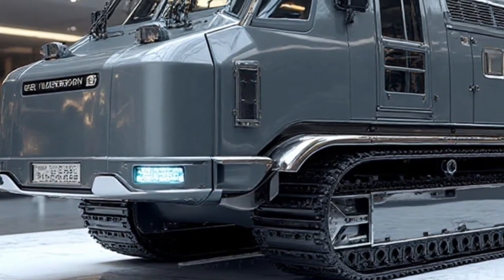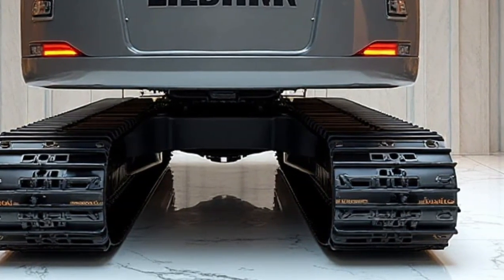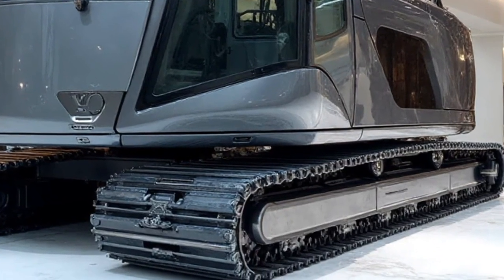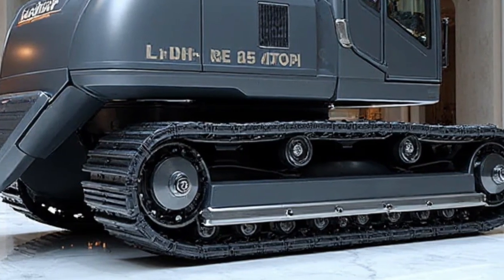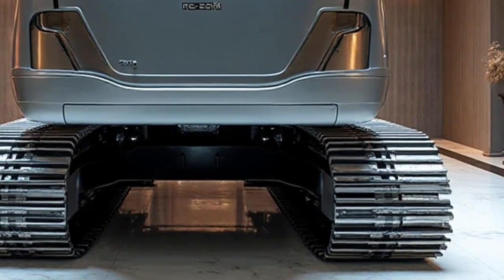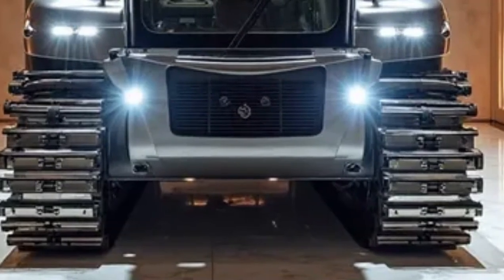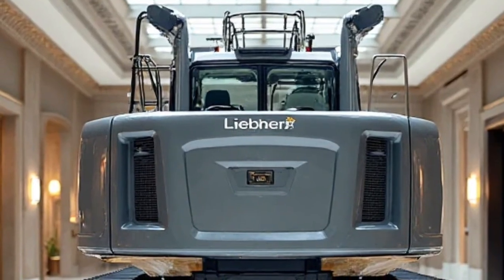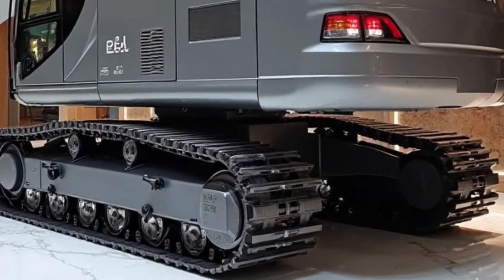Liebherr RE 25 M Litronic Railroad 2026 | Futuristic Road-Rail Excavator & Railway Machine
Step into the future of railway engineering with the Liebherr RE 25 M Litronic Railroad 2026 – a next-generation machine designed to transform railway construction and maintenance. This powerful hybrid road-rail excavator combines unmatched strength, precision, and eco-friendly technology to deliver superior performance on and off the tracks.

From its advanced Litronic control system and modular attachments to its hybrid engine and dual road-to-rail capability, the RE 25 M is built for maximum efficiency, durability, and sustainability. Whether it’s heavy lifting, sleeper laying, or track maintenance, this machine is engineered to do it all while meeting the strict emission standards of the future.

In this video, we take a deep dive into the features, technology, and benefits of the Liebherr RE 25 M Litronic 2026, exploring how it redefines railway projects worldwide. If you’re passionate about futuristic machines, cutting-edge engineering, and next-level innovation, this video is for you!